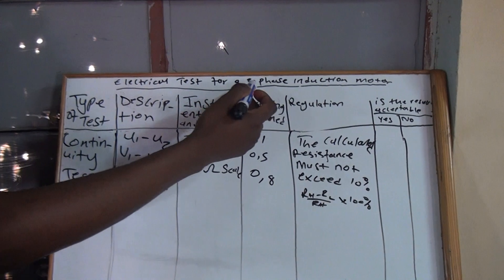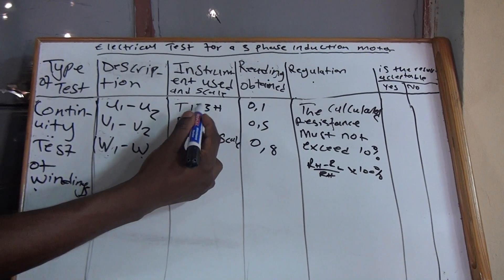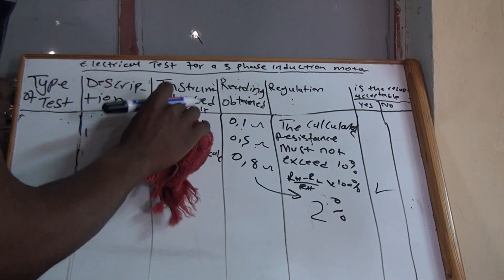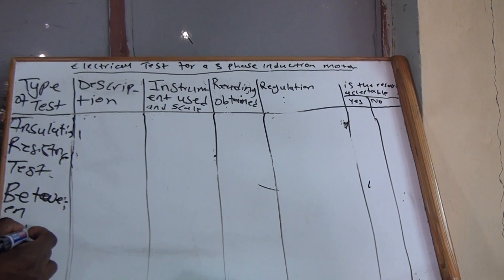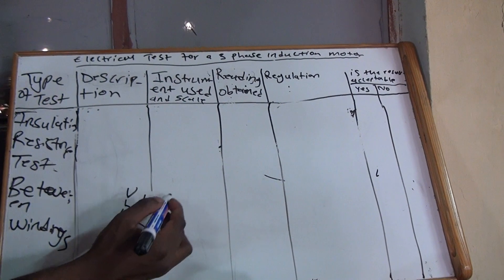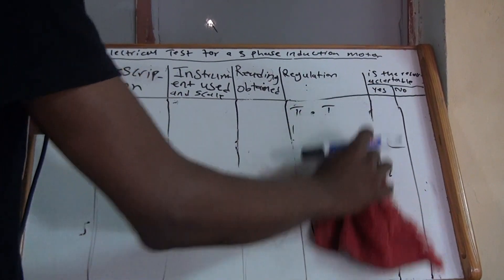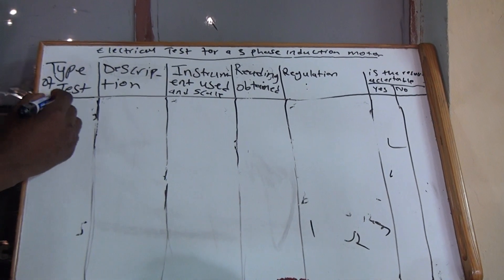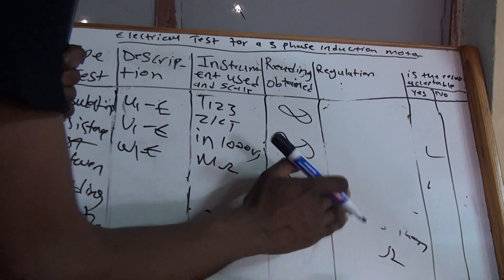ELECTRICAL TEST FOR A 3 PHASE INDUCTION MOTOR (THEORY ONLY) PART 1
INDUCTION MOTOR
3 PHASE MOTOR TEST
MOTOR TEST
3 PHASE MOTOR TEST
SINGLE PHASE MOTOR
COLLEGE NATED ENGINEERING
CONTINUITY TEST BETWEEN WINDINGS
INSULATION RESISTANCE TEST BETWEEN WINDINGS
INSULATION RESISTANCE TEST BETWEENS WINGS AND EARTH